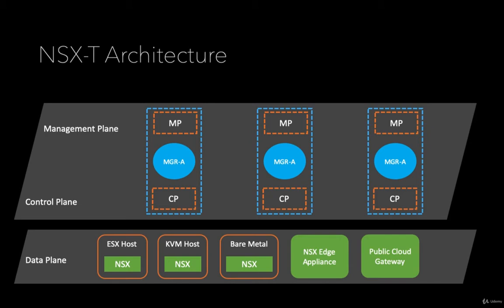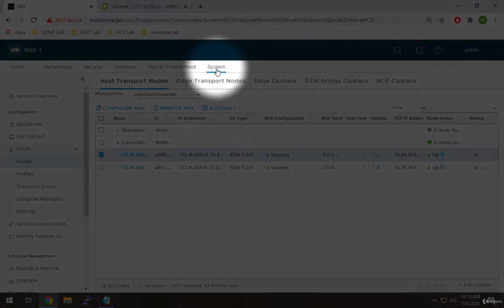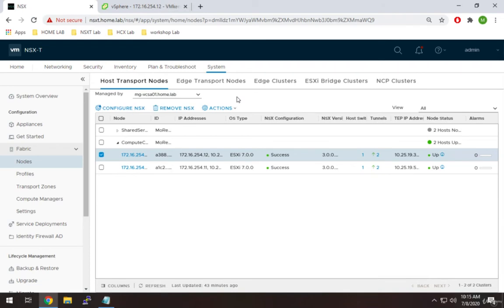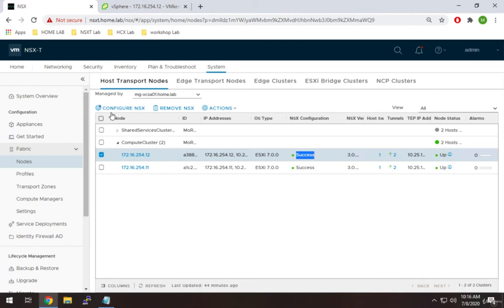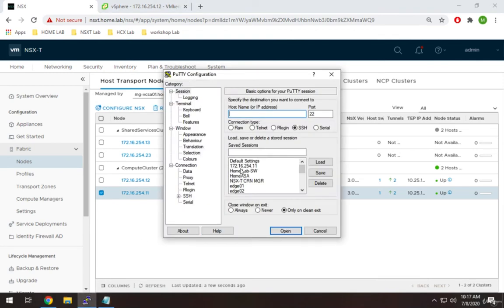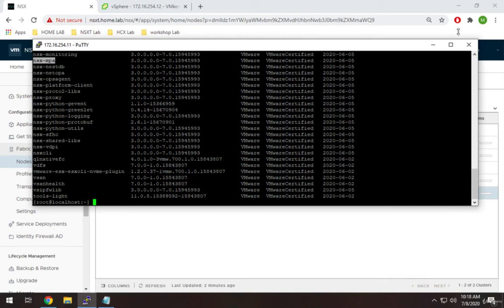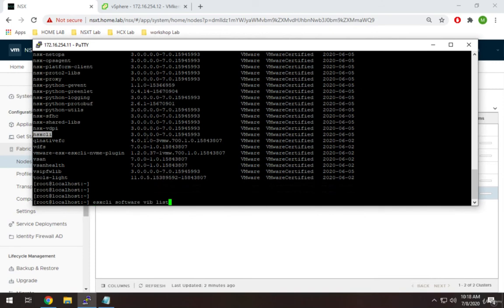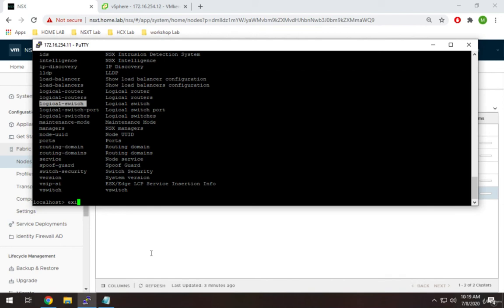7 Transport Nodes